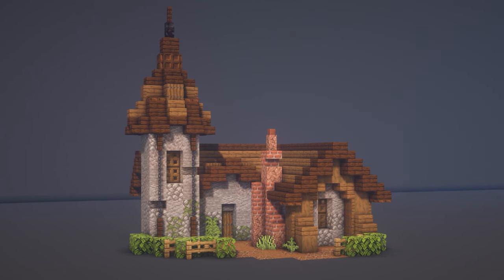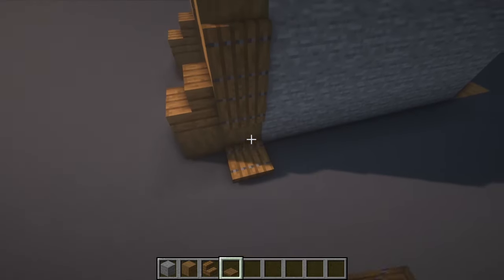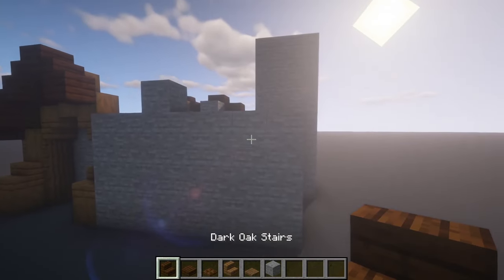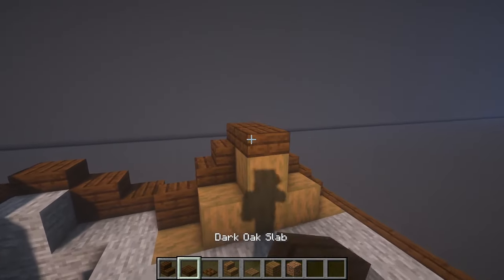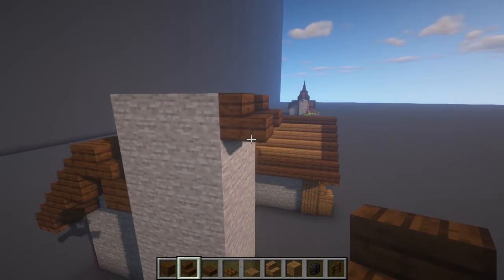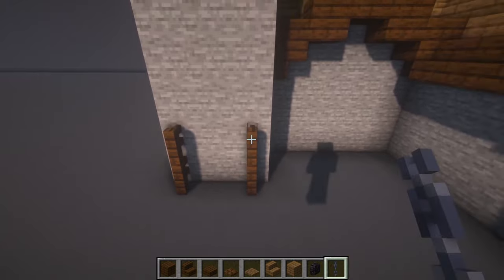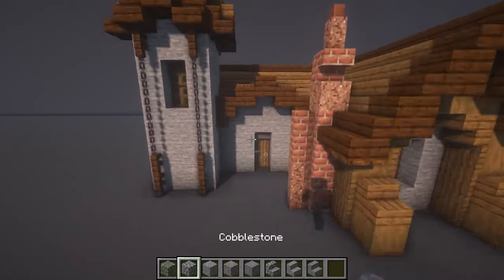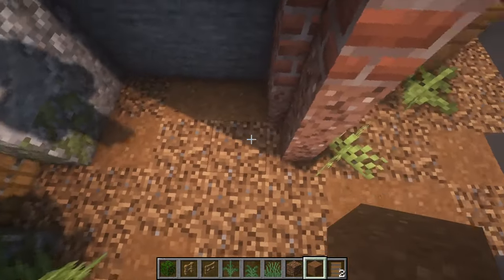How to Build a Farmhouse in Minecraft!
In this video I show you how to build a farmhouse in 1.16.5 Minecraft!
This farmhouse also works perfect as a survival starter house!

◆ Information ◆

◆ Music ◆